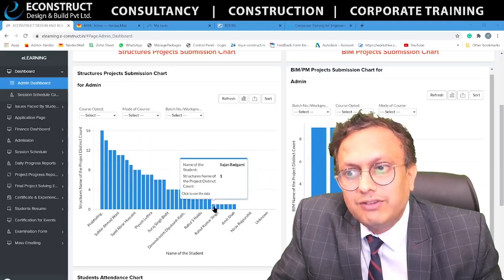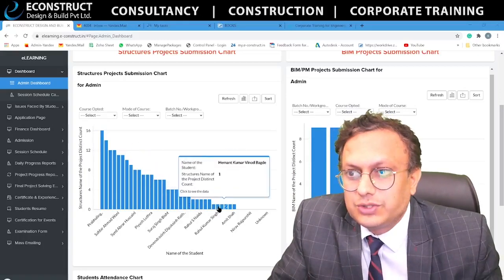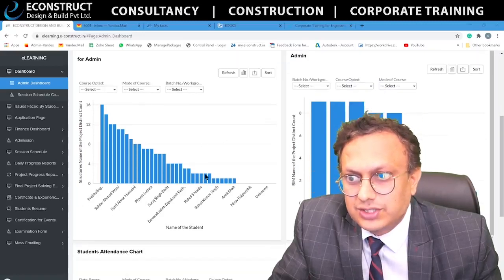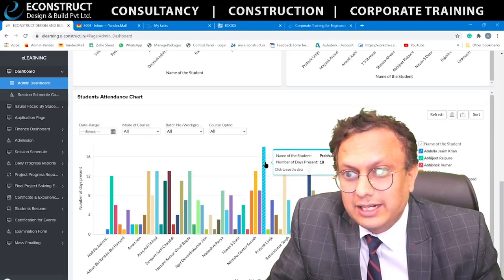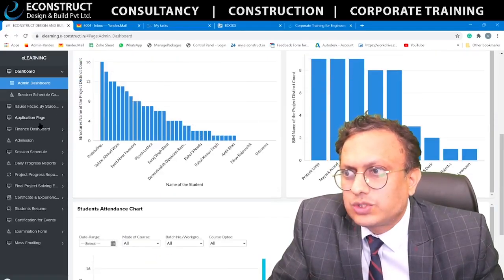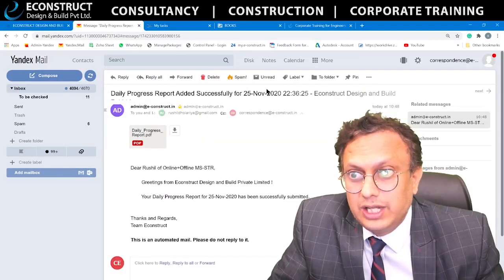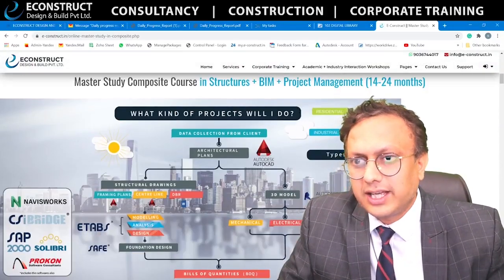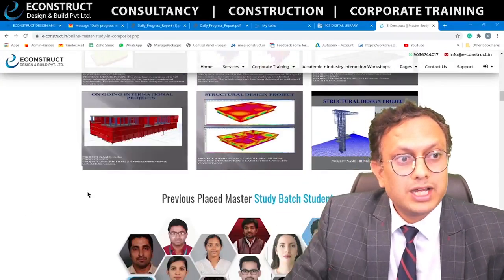How Econstruct trains Civil Engineers in Online Mode?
1).Online Master Study In Interior Designing With Project Management (6-12 Months)

6). Master Study In Branding & Promotions